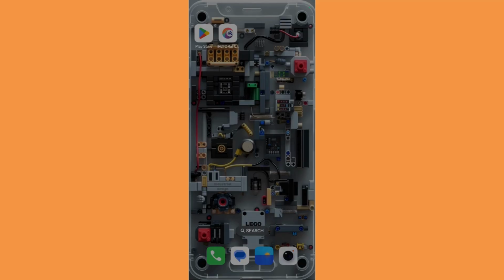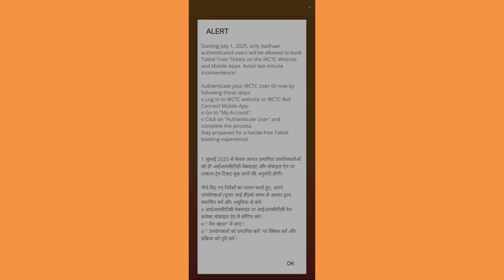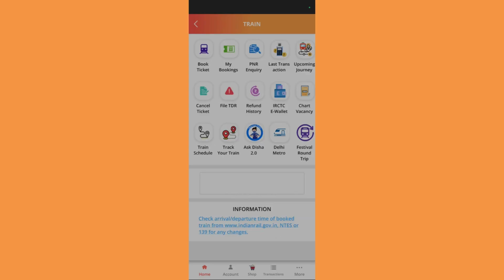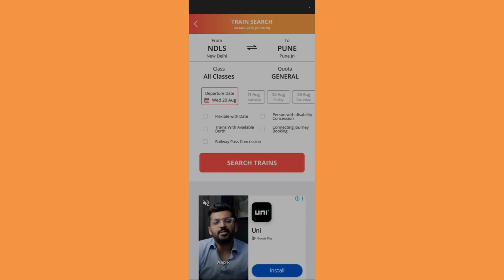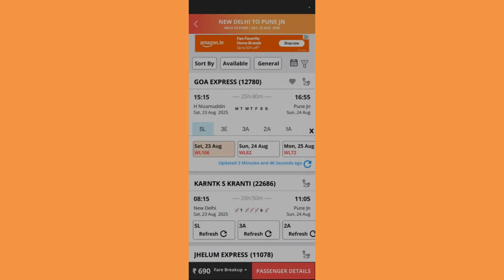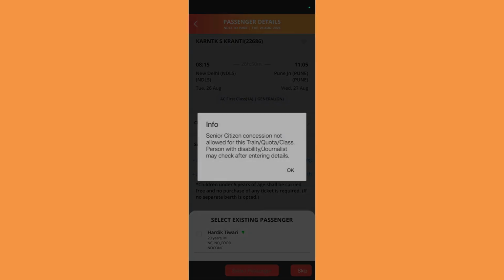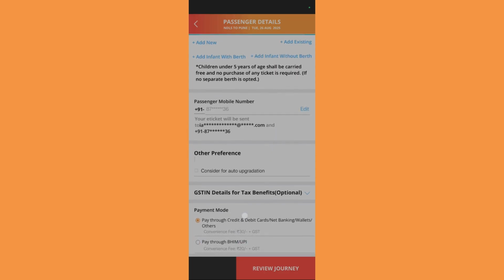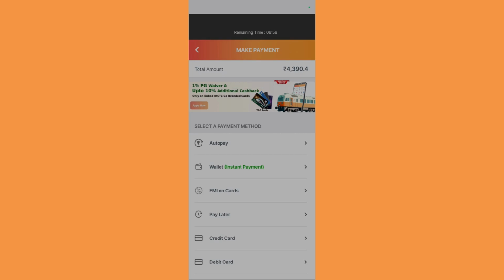How to Book a Train Ticket in the IRCTC App! The Official 2025 Step-by-Step Booking Guide.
Ready to book your next train journey from the comfort of your phone? In this definitive 2025 guide, we provide a complete, step-by-step walkthrough of how to book a reserved train ticket using the official "IRCTC Rail Connect" app. This is the ultimate beginner's guide to searching, booking, and paying for your tickets like a pro.

This is the flagship tutorial in our "IRCTC Rail Connect App Tutorials" series. We will cover every single step of the booking process, from planning your journey to the final payment confirmation, ensuring you can book your next ticket with speed and confidence.

In this comprehensive A-to-Z guide, you will master:

Step 1: Planning Your Journey

A clear demonstration of how to log in, tap on "Plan My Journey," and select your "From" and "To" stations, journey date, and class.

Step 2: Finding a Train & Checking Availability

Learn how to browse the list of available trains and tap on different classes (Sleeper, 3A, 2A, etc.) to check the real-time seat availability and fare.

Step 3: Adding Passenger Details (The Fast Way)

We'll show you how to manually add passenger information. More importantly, we'll show you the pro-trick: using your Master List to add saved passengers with a single tap, which is essential for faster booking.

Step 4: Reviewing Your Booking

A look at the review page where you can double-check all journey and passenger details before proceeding to payment.

Step 5: Making a Secure Payment

We'll guide you through the payment gateway, explaining the various options like UPI (the most popular choice), credit/debit cards, and digital wallets.

Step 6: Your Booking is Confirmed!

See the final confirmation screen with your PNR number and journey details. We'll show you that your ticket is now safely stored in the "My Bookings" section of the app.

This guide makes the entire IRCTC app booking process simple and easy for everyone.

3. Super SEO-Friendly Hashtags